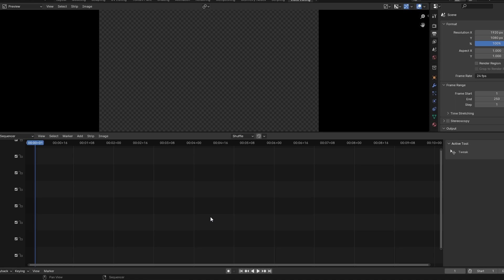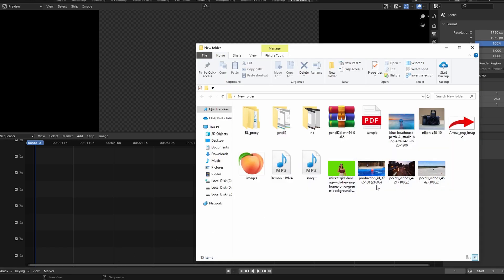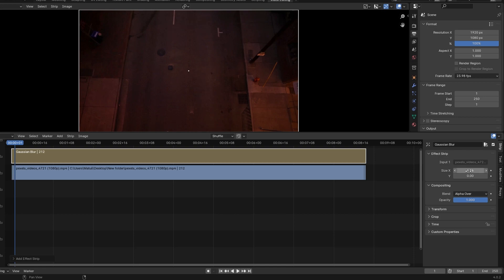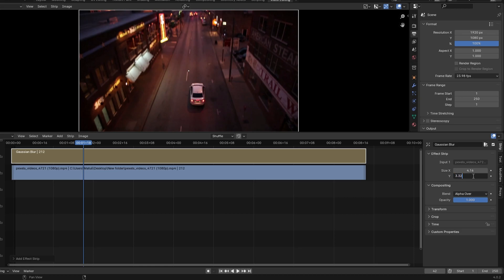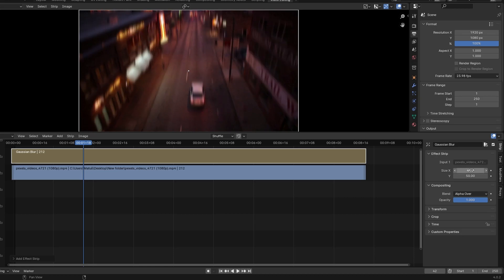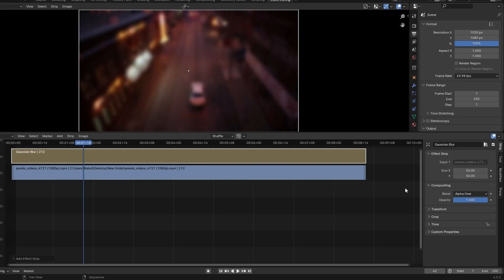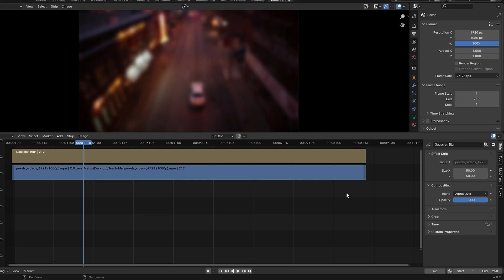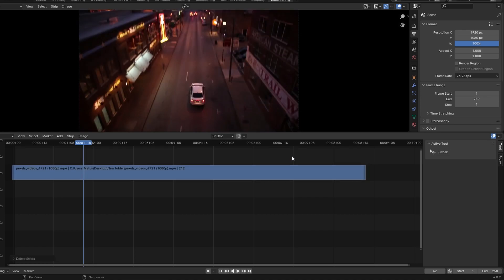Blender : How to Add Blur in Blender Video Editor (2024)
1. Blender Express Blur Tutorial
2. How to Apply Blur in Blender Video Editor
3. Blender Blurring Guide
4. Blurring in Blender Express
5. Blender Video Blur Effects Tips
6. How to Add Soft Focus in Blender
7. Blender Express Video Blurring Tutorial
8. Blender Customizing Blur Settings
9. How to Create Depth of Field in Blender
10. Blender Design: Blurring Basics